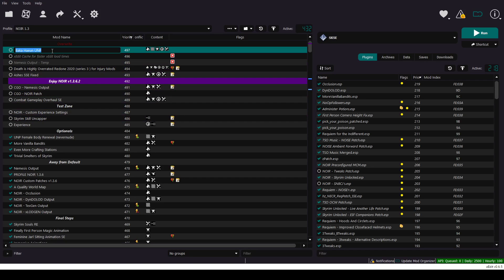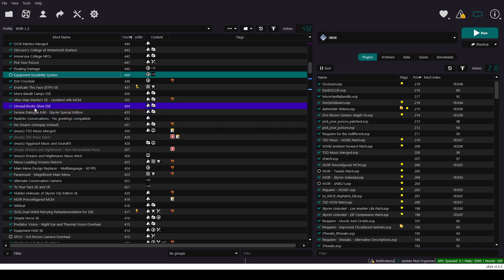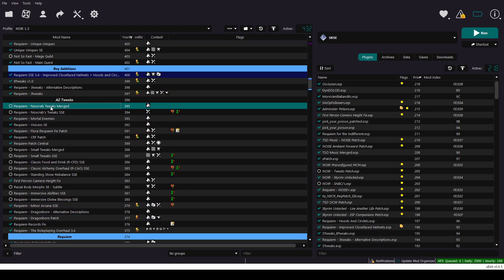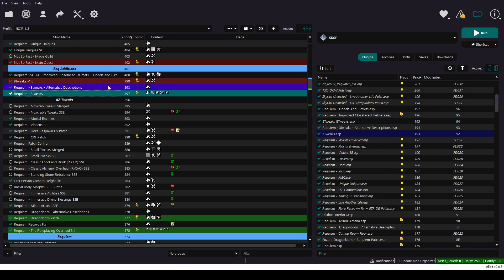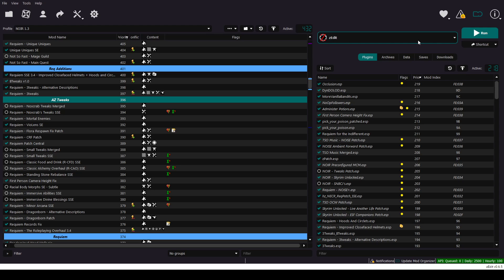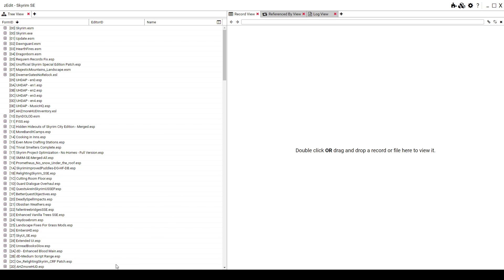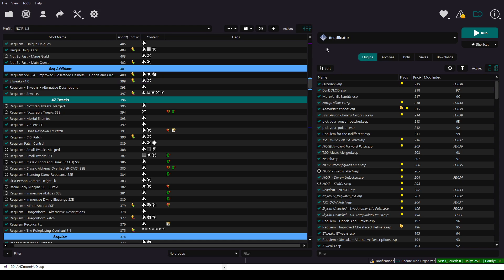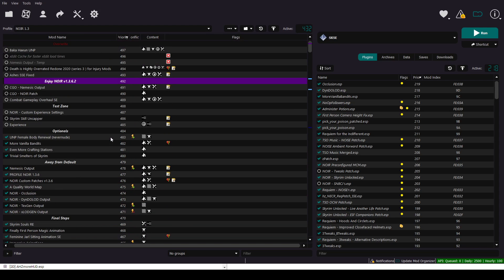How to add Skyrim Requiem 3Tweaks to NOIR?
Hey guys,

In this video, I explain how I set up my mod setup in Skyrim SE, that I'm running currently in my playthrough videos. Here is a step by step guide:

2. Follow NOIR's installation and setup.md file, run the game and test NOIR first:

3. On setup.md file go to "Vanilla Requiem Setup" section at the bottom:

This part explains the whole process of converting NOIR to bare bone vanilla req to be able to add tweaks. Now, my video's whole purpose is to make that much more clear for 3tweaks with an example. Find and disable the mods that are mentioned in the video in MO2.

Here on this nexus page you can find all the mods and related patches about 3t. Scroll to older files section to find the Req 3.4 versions of them. 3t should be v.0.25 and BT should be 1.0. Also recommended to get FTweaks as well.

Alternatively these Dropbox links below also contain the mods and even some more patches for Req 3.4 3T with other mods if u are using.

5. Install it from MO2 and move them to their respective positions in the load order.

6. Move Improved Closefaced Helmets + Hoods and Circlets mods after Btweaks as shown in video.

7. Run zEdit as explained in video.

8. Before you run the Reqtificator for the first time, update these 3 txt files in "C:\NOIR\mods\PROFILE NOIR 1.3.6\SkyProc Patchers\Requiem\Files" (maybe slightly different for your drive).

If i remember, all I did was to add "NOIR - SNBCJ's.esp" and "NOIR - Tweaks Patch.esp" to the blocklist file. Then updated "PluginsListLocation.txt" and "SkyrimINIlocation.txt" files according to the file paths in my drive and installation.

Run Reqtificator as explained in video. If reqtificator is still giving an error about a mod .esp, you need to add that mod also into the blocklist file.

Game should be good to go when u run SKSE from MO2. If you add/remove mods or change load order you have to re-run step 7-8 everytime.

Now, I am no expert, there are still minor conflicts here and there I'm sure, but I can guarantee you game runs perfectly when u set it up like mine. Only issue I can think of is that the random crash sometimes when I try to attempt lockpick and that goes away when I'm around mid game or so for some reason. Other than that mod setup is extremely stable , never had any crashes and never had to re-record any of my videos so you can tell from that.